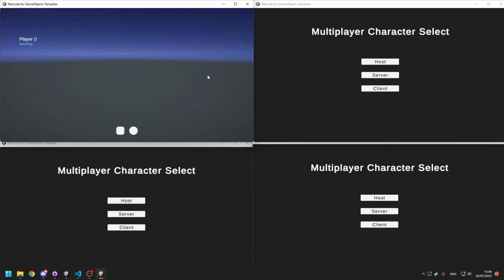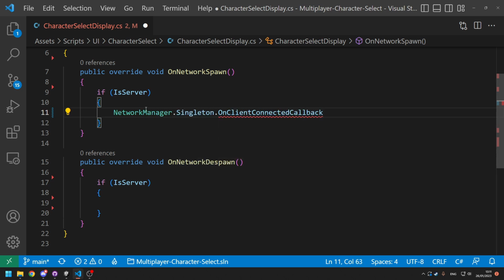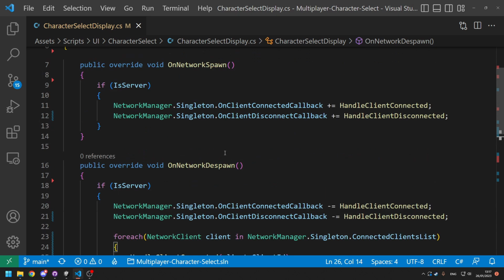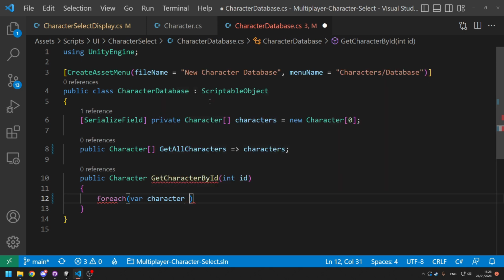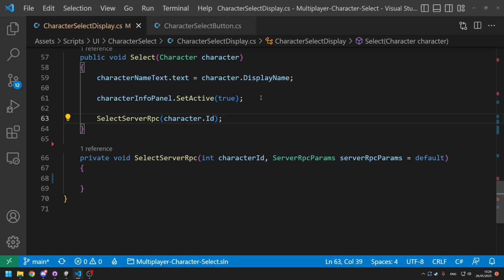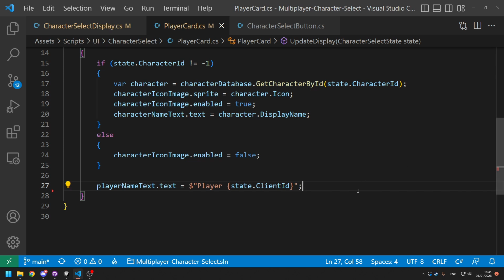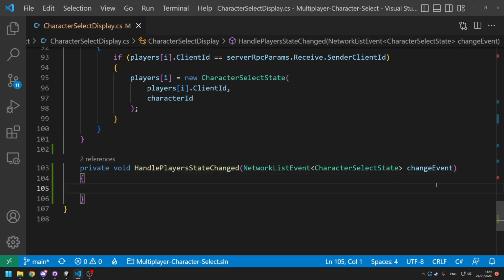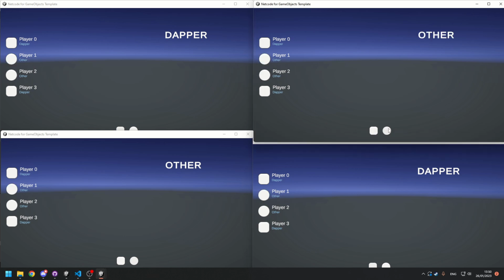How To Make A Unity Multiplayer Character Selection Menu - Part 1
This Unity Multiplayer tutorial will teach you how to create a character selection menu using Unity's Netcode For GameObjects in 2023. For project files access, check out the repository

0:00 - Intro
1:09 - Repo & Docs
1:35 - Setup
3:37 - Coding
30:10 - Testing
31:08 - Outro